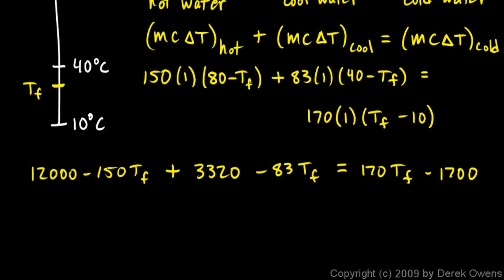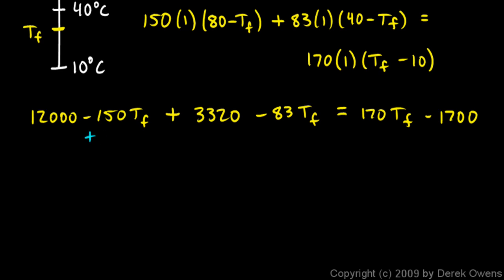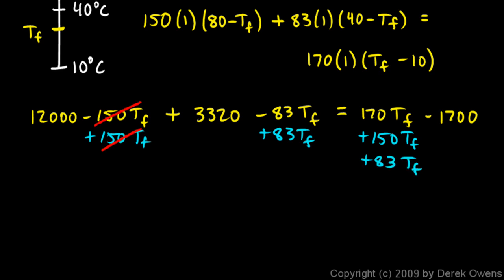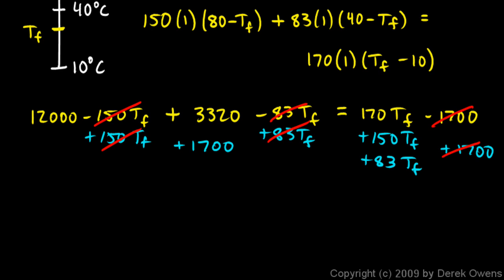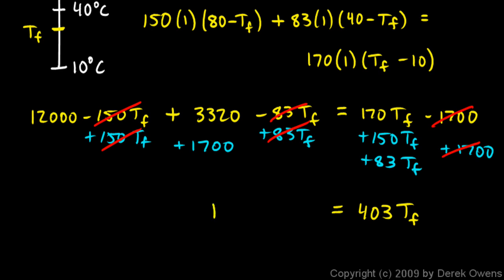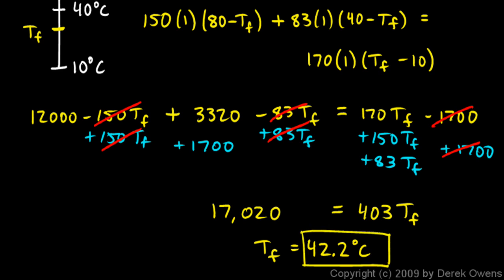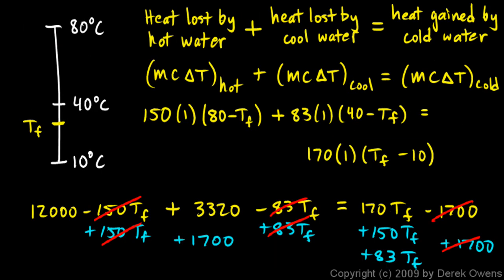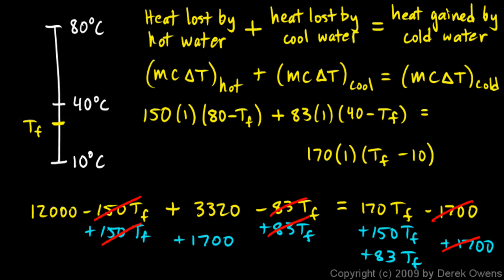Physics 9.09f - Difficult Example